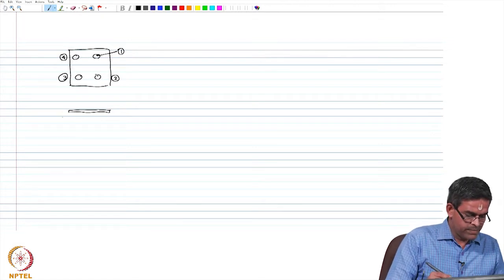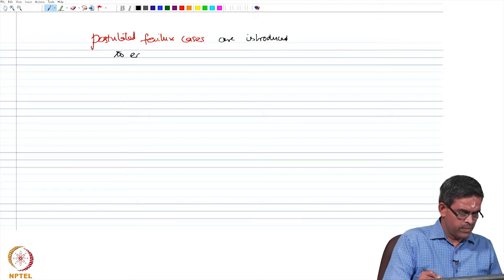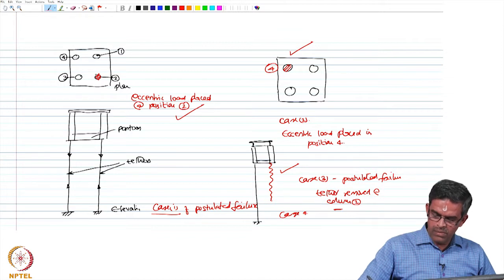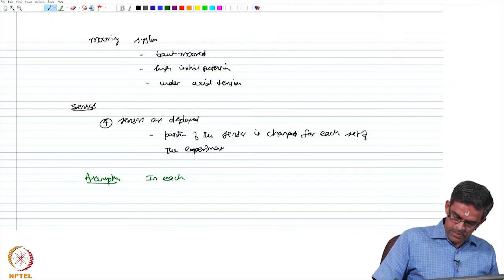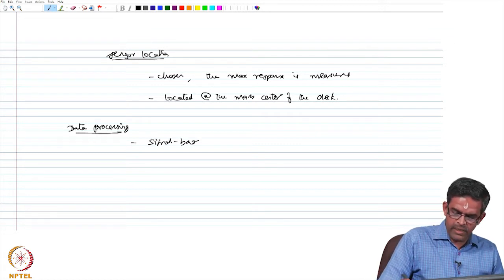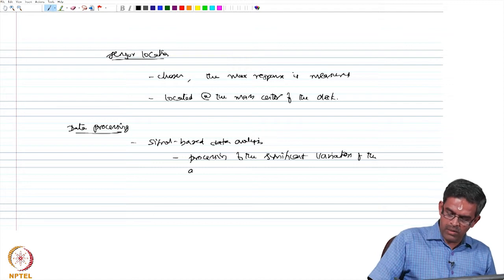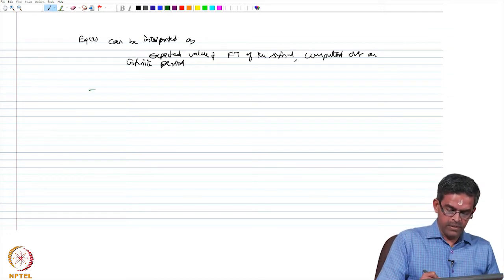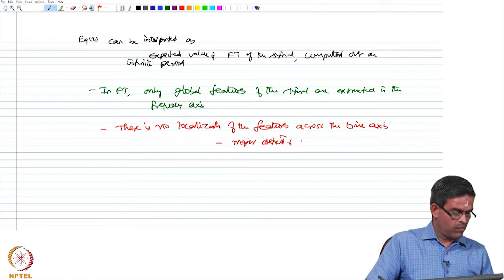Structural Health Monitoring (SHM) of lab scale model of TLP - III - Part 1